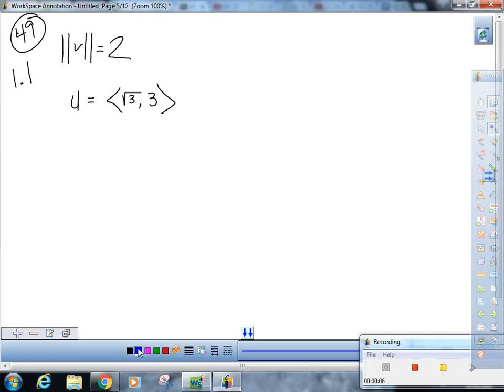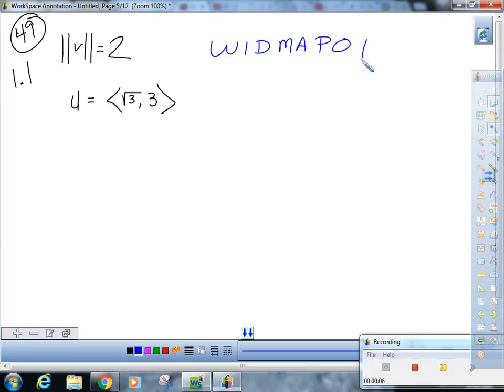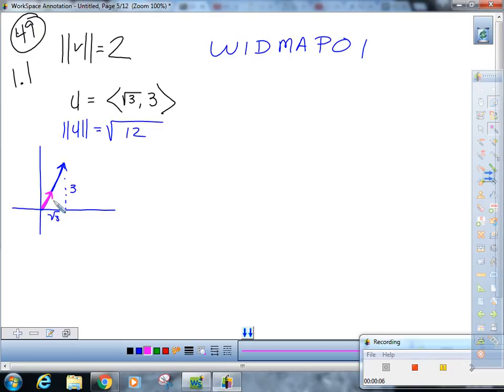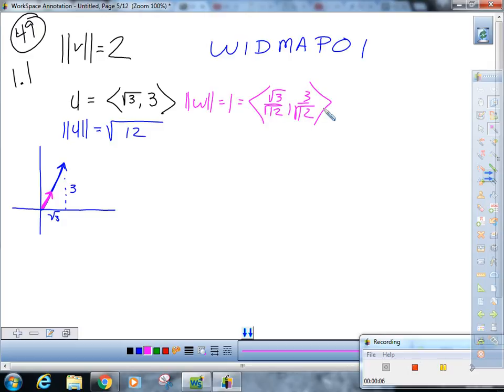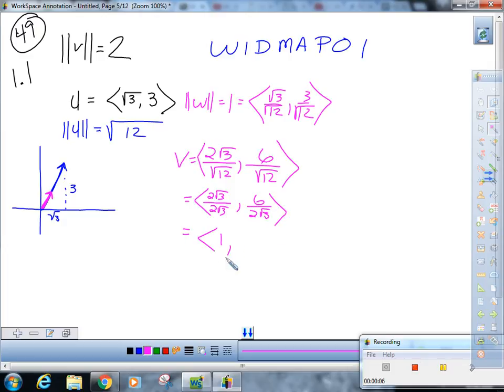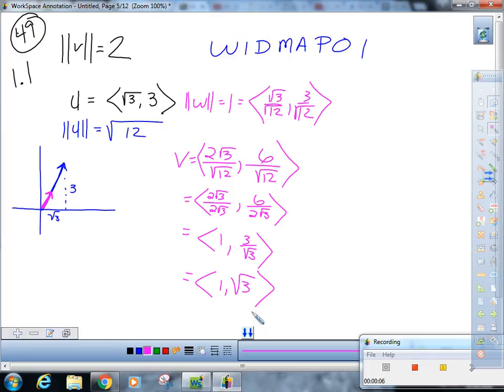dtc mvc 1 1 49